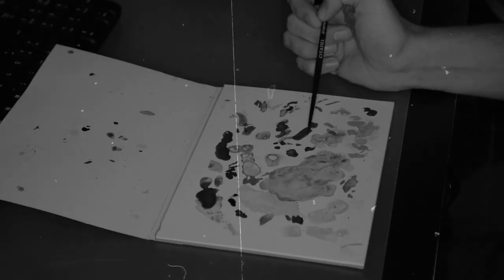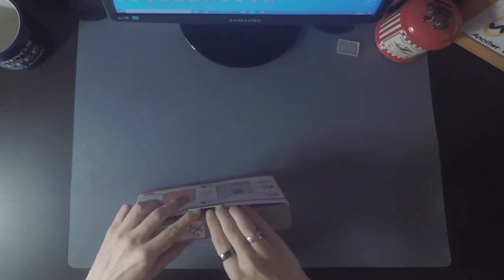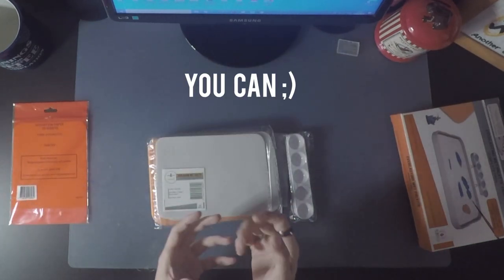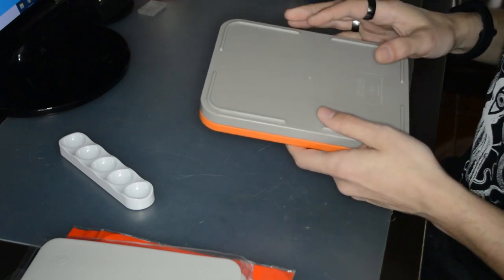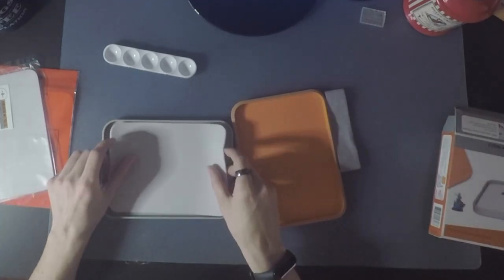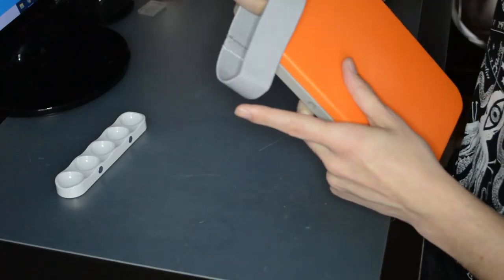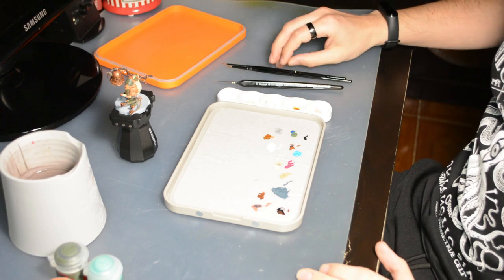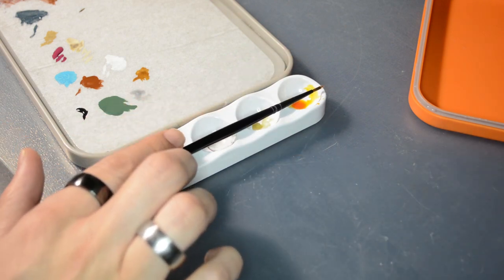Red Grass Games everlasting wet palette: painter UNBOXING and REVIEW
Unboxing and review of the everlasting wet palette: painter from red grass games.

MUSIC
"old time comercial" skit
Manhattan Playboy
Composer: Robert Farnon
Performer: Leslie Jones And His Orchestra of London